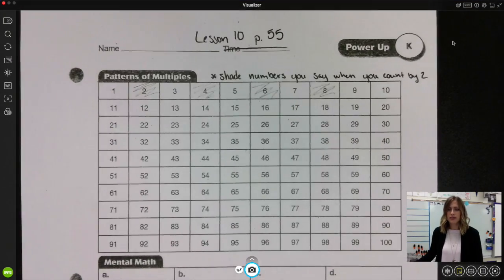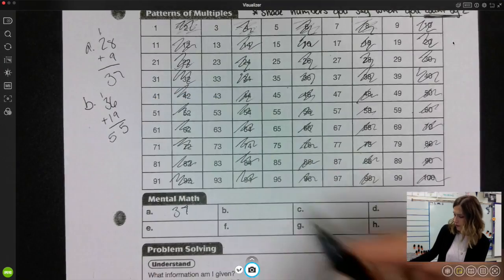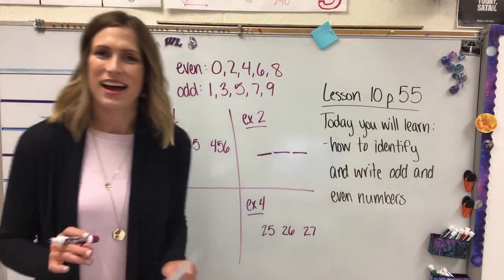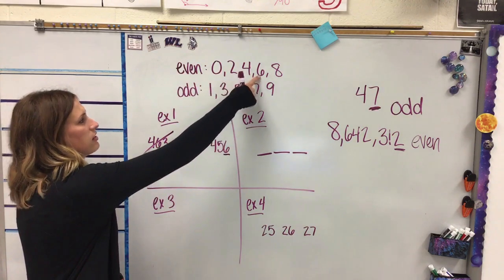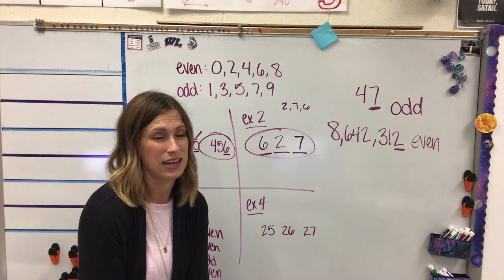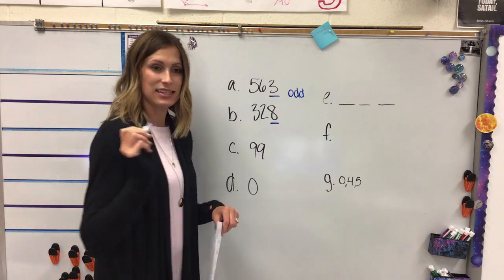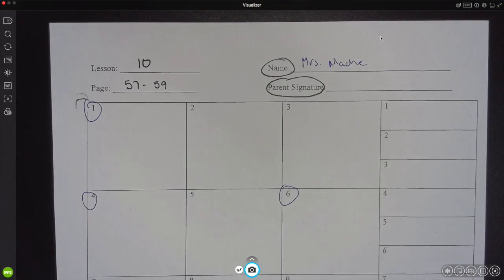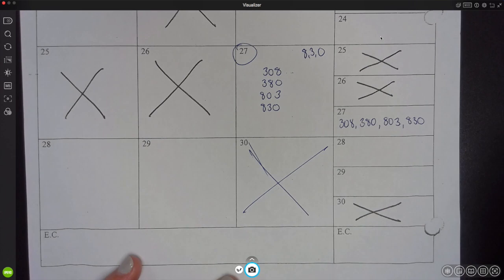Math Lesson 10